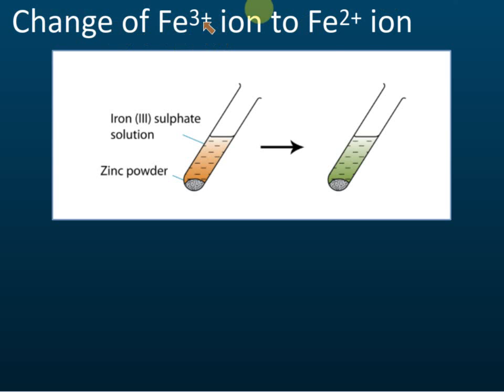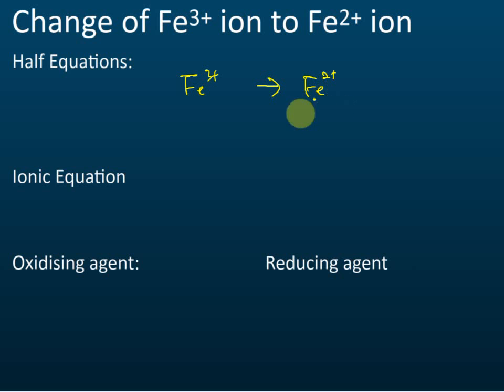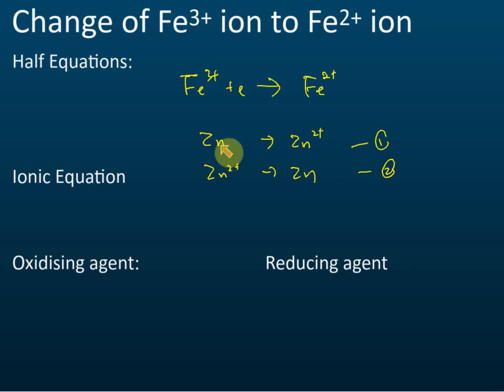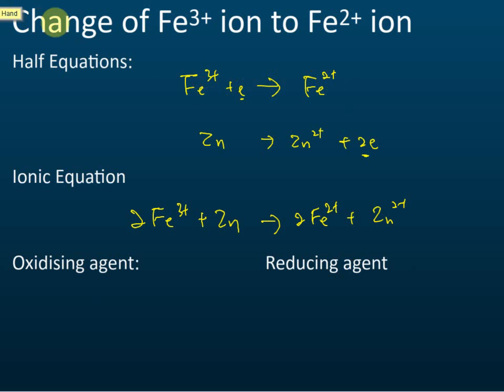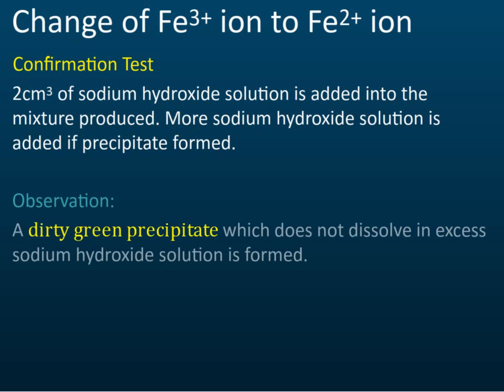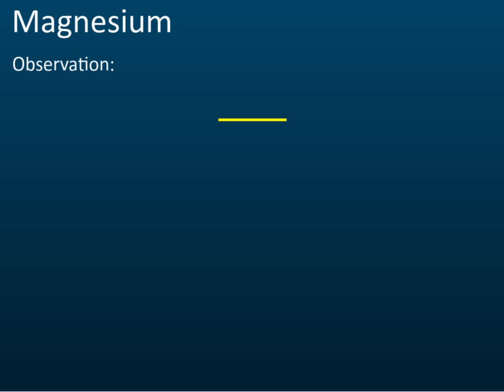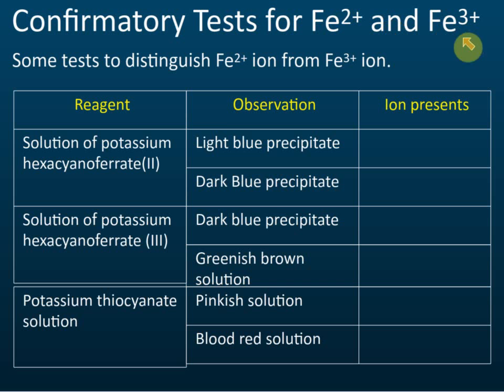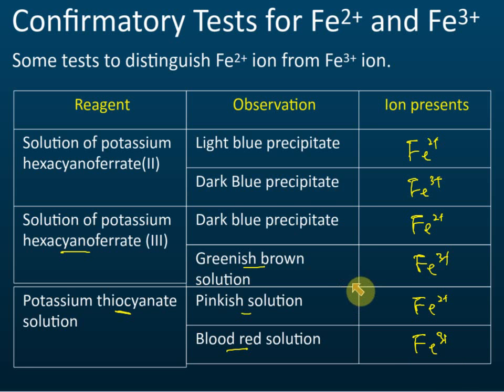Redox Reaction - Reduction of Iron (III) to Iron (II) | Redox Equilibrium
Redox Reaction - Reduction of Iron (III) to Iron (II)